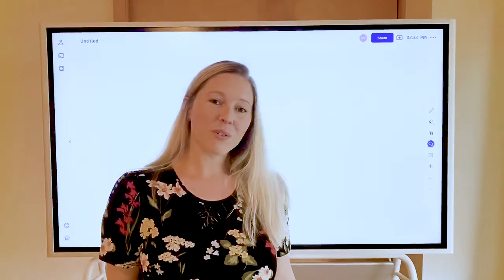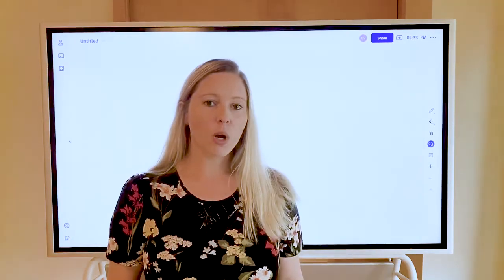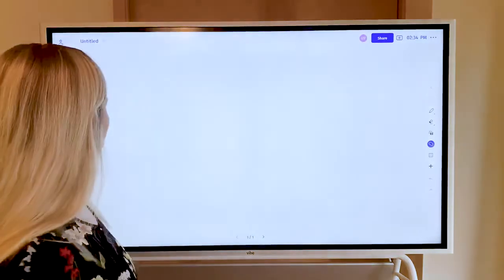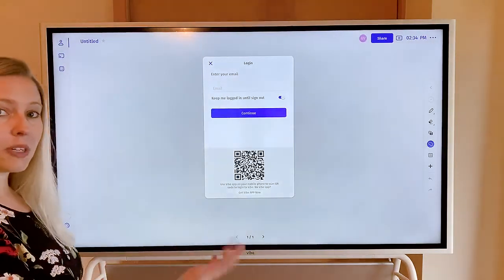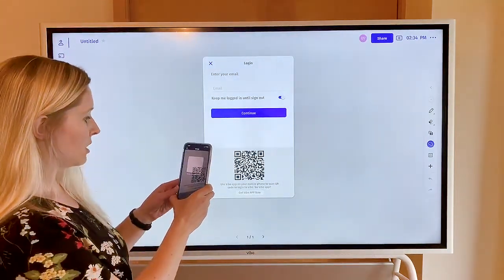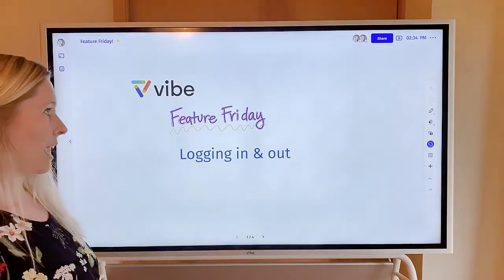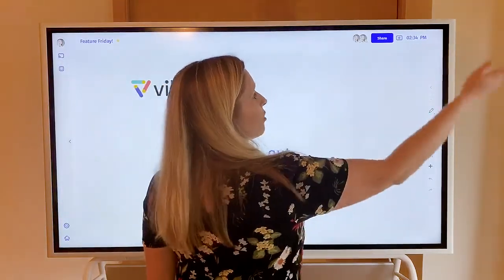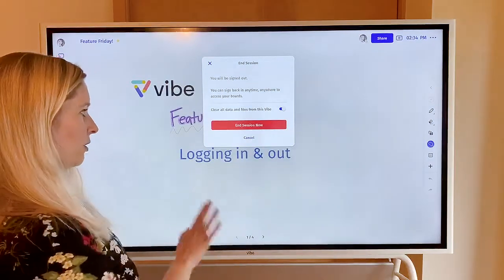Vibe Feature Fridays - Logging in & out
Check out tips on logging in and out of a Vibe board - see how you can save time logging in when your Vibe board is in a conference room or public location.